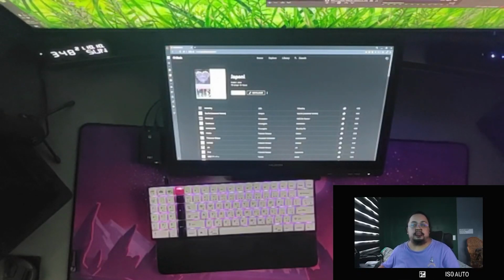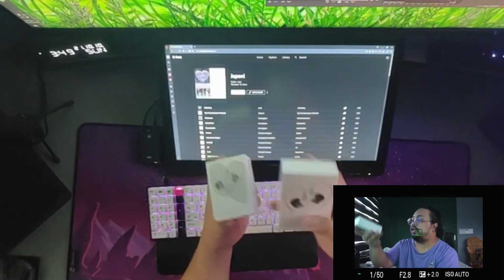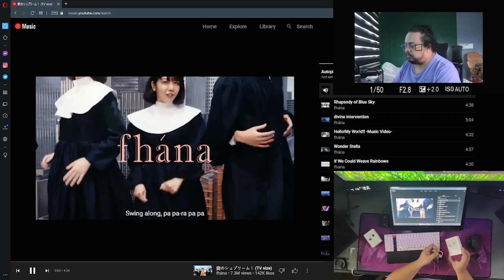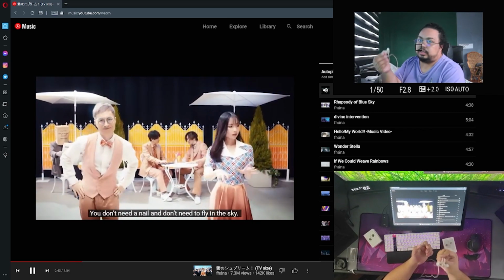Tripowin Mele, KZ EDX Pro, KZ ZEX vs their counterparts!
Got 3 new IEMs in and in this video I compare them to their counterparts and see how they stack up to each other!

00:00 Intro
01:12 Tripowin Mele Intro and Hardware
02:56 Tripowin Sound (and comparing it to the BLON BL03)
06:09 KZ EDX Pro Intro and Hardware
07:55 KZ EDX Pro sound (vs normal KZ EDX)
10:08 KZ ZEX sound (vs CCA NRA)
12:17 KZ ZEX hardware (vs CCA NRA)